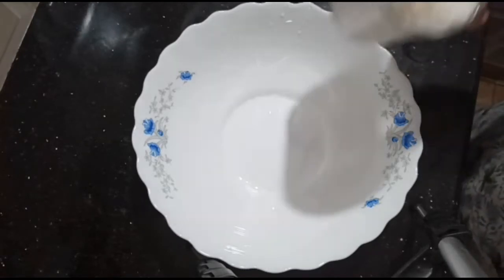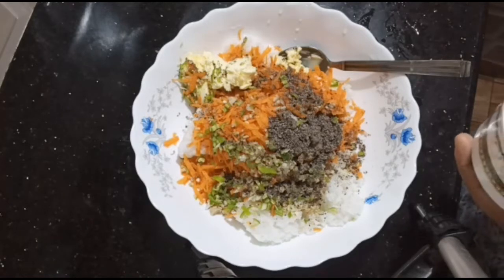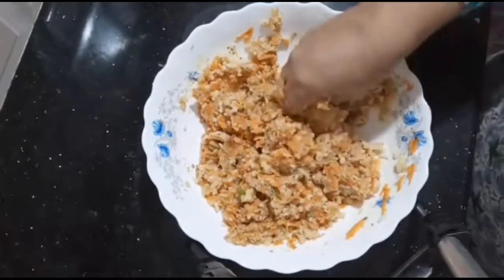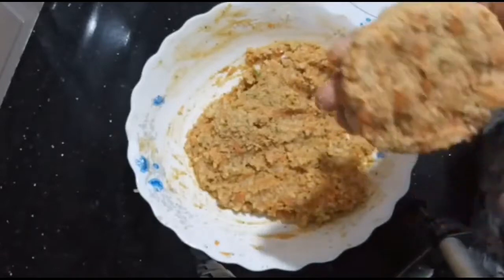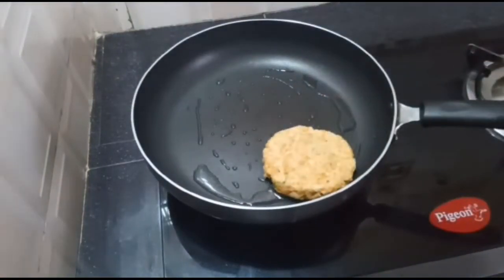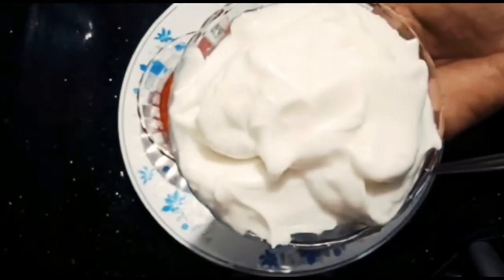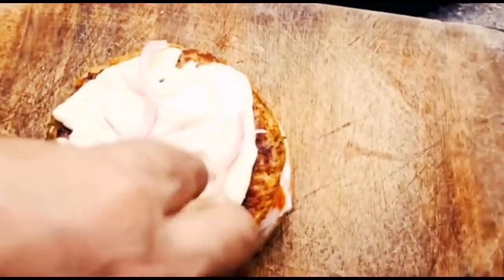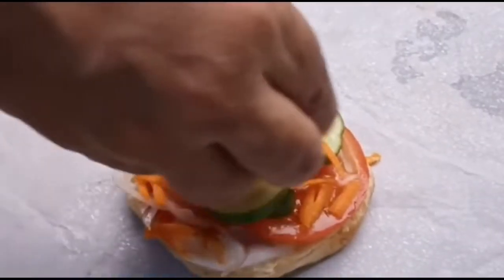Veg burger|കടയിൽ കിട്ടുന്ന അതേയ് tasteil നമുക്ക് ബർഗർ ഉണ്ടാക്കാം|halarecipes